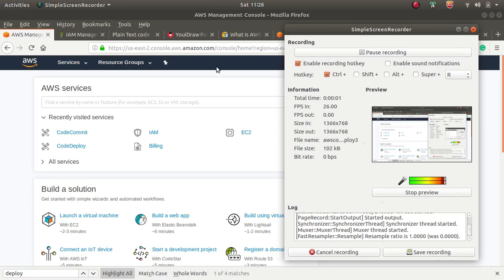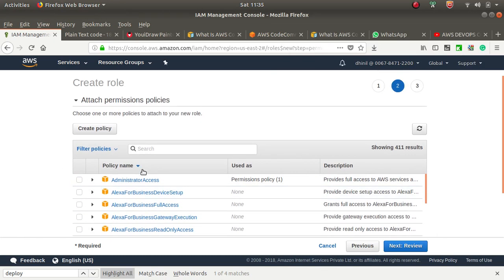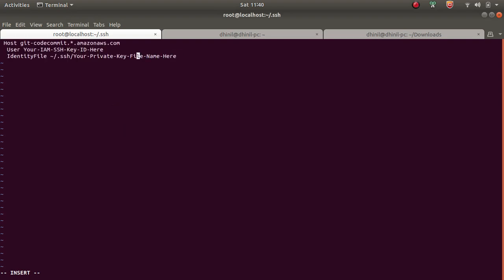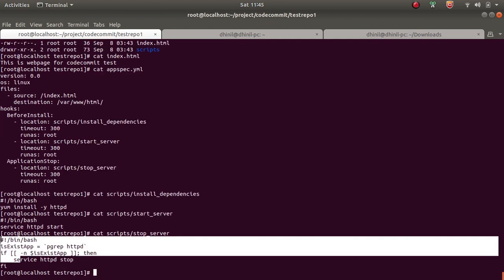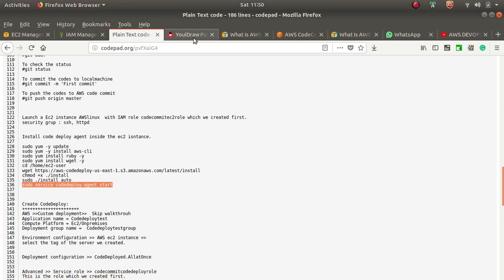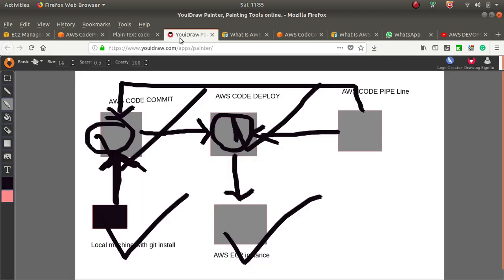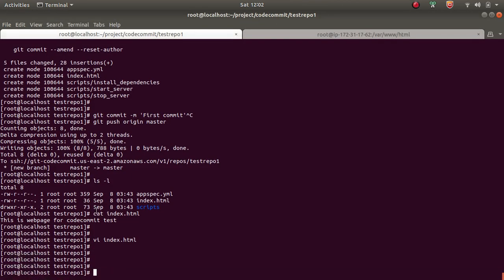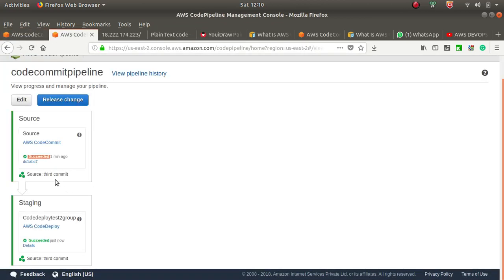AWS DEVOPS CODE COMMIT, CODE DEPLOY AND CODE PIPELINE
Go to the below link for steps which I followed in the video